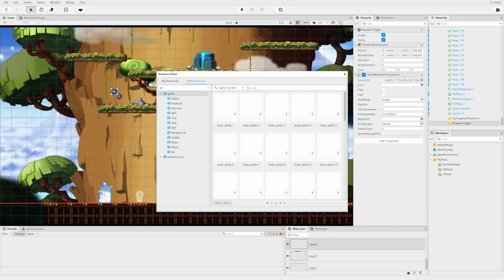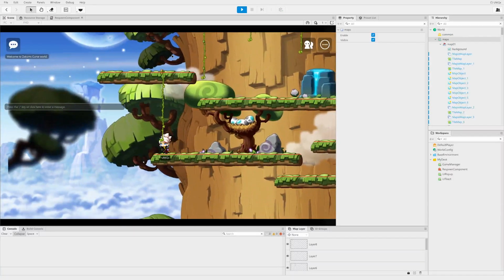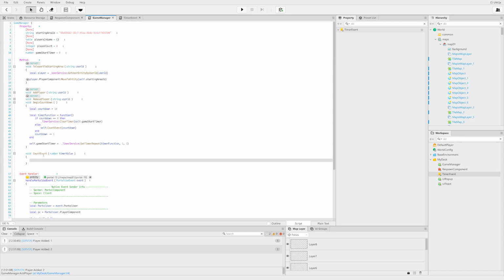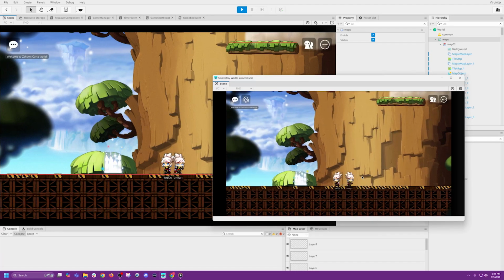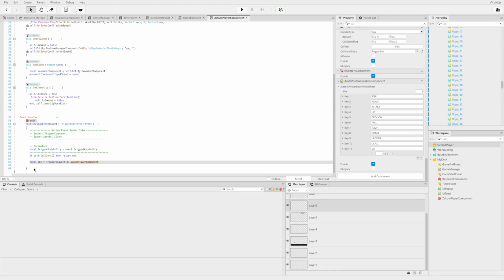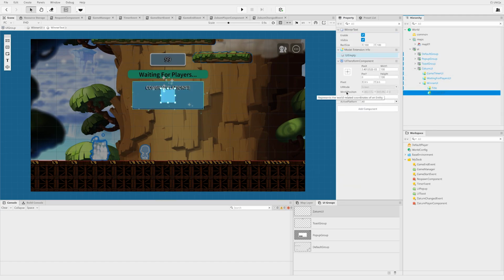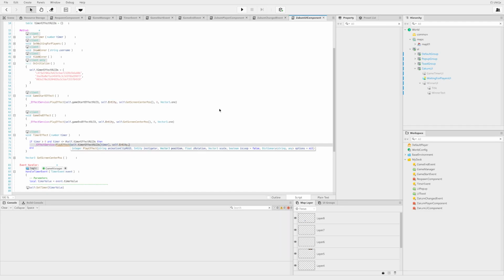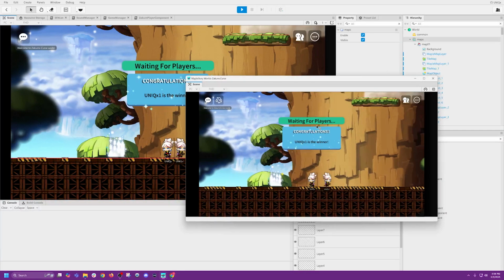MapleStory Worlds Tutorial: Pro Mode Chapter 8 - Bringing Everything Together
Time for the ultimate test—let’s build a world together from start to finish!
In this video, we’ll put everything we’ve learned so far into practice. There’s a lot to cover, so don’t worry if it doesn’t all click right away! Think of this as your rite of passage—follow along, take it step by step, and soon you’ll be building your own worlds with confidence!

Chapter 8: Bringing Everything Together
00:00:00 Welcome Back!
00:00:18 Custom Events Overview
00:02:07 Let’s Build Together: Zakum’s Curse
00:03:12 Project & Map Setup
00:06:50 Logic Scripts vs Component Scripts
00:07:46 Building a Respawn Trigger
00:15:01 Portal to a custom point on map
00:19:25 Tracking Players in Lobby vs Game
00:24:11 Building a Game Timer
00:26:21 Create a Custom Event
00:29:52 Callbacks: Functions as Parameters
00:30:44 Setting a Minimum Player Count
00:32:15 Tracking Game States with Custom Events
00:37:56 Teleporting All Players to the Lobby
00:40:38 Testing and Fixing Bugs
00:44:10 Recap
00:45:41 Change Character Equipment
00:51:17 Special Stats Based on Equipment
00:54:30 Tracking Player Collisions
00:56:21 Listen in on Changes to Player Status
01:00:16 Randomly selecting among active players
01:03:11 Building Game End Behavior
01:03:37 Testing and Fixing Bugs
01:05:41 Creating the UI for our world
01:11:01 Hooking up UI with Game Events
01:15:41 Testing and Fixing Bugs
01:17:00 Polishing our world with Effects
01:24:54 Testing and Fixing Bugs
01:26:19 Polishing our world with Audio
01:37:15 Testing and Fixing Bugs
01:38:05 Congratulations on your First Game!